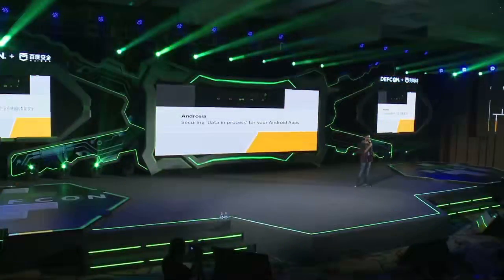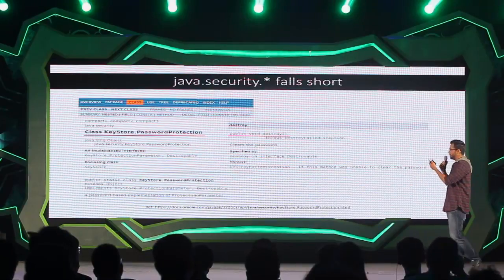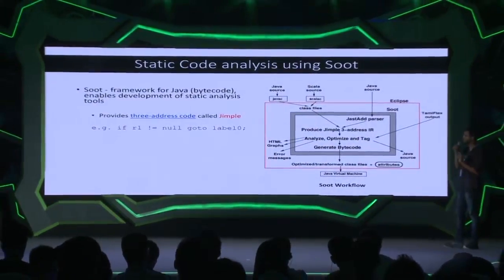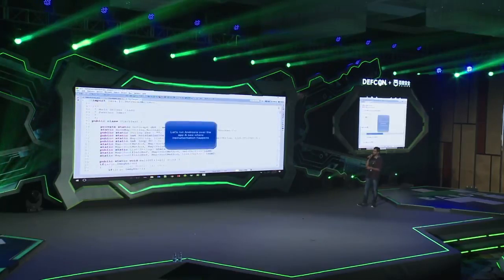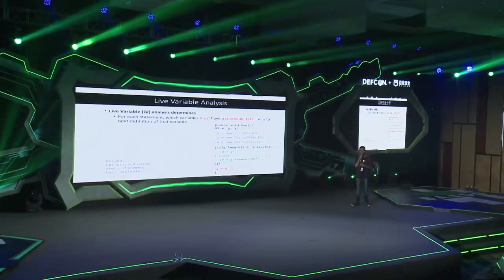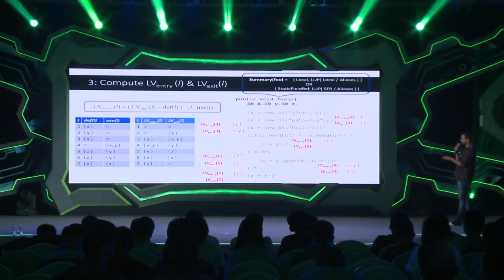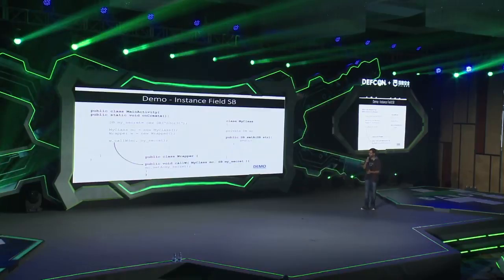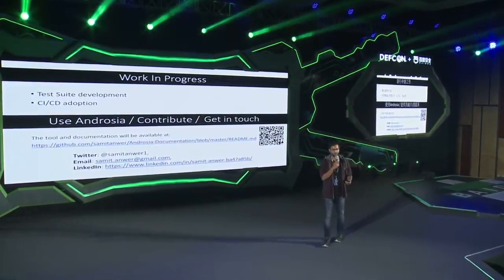Androsia Securing data in process for your Android Apps - Samit Anwer - DEF CON China Beta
Each Android app runs in its own VM, with a limited heap size for creating new objects. The Android OS/app doesn't differentiate between regular objects and objects that contain security sensitive information. These critical objects are kept around in the heap until the OS hits a memory constraint. The OS then chooses to invoke garbage collector in order to reclaim memory from the apps. Java does not provide explicit APIs to reclaim memory occupied by objects. This leaves a window of time where the security critical objects live in the memory and wait to be garbage collected. During this window a compromise of the app can allow an attacker to read the credentials. This is a needless risk every Android application lives with today. We propose a tool called Androsia, which performs a summary based interprocedural data flow analysis to determine the points in the program where security sensitive objects are last used (so that their content can be cleared). Androsia then performs bytecode transformation of the app to flush out the secrets resetting the objects to their default values. Attendees will learn: a) why java.security.* APIs for destroying objects are not upto the mark?, b) the key terms used in data flow analysis with live examples and finally, c) how Androsia protects data in process of Android apps?